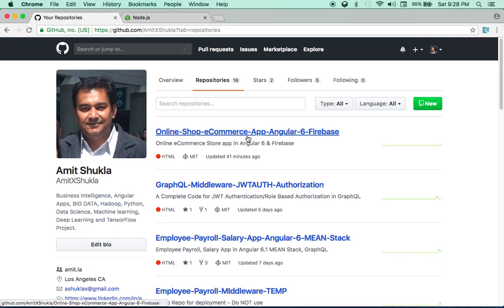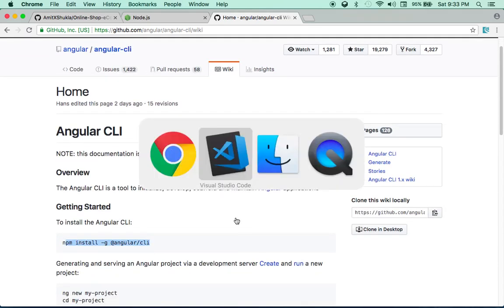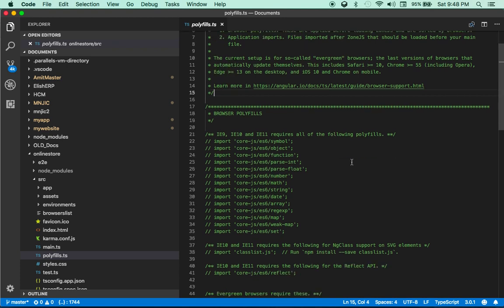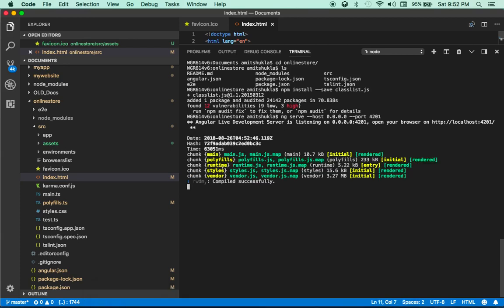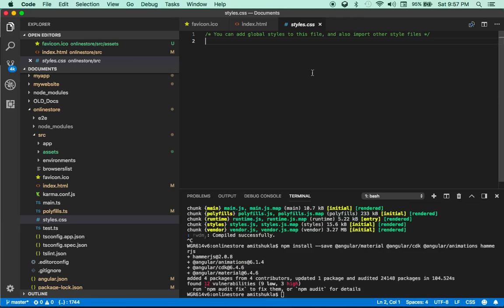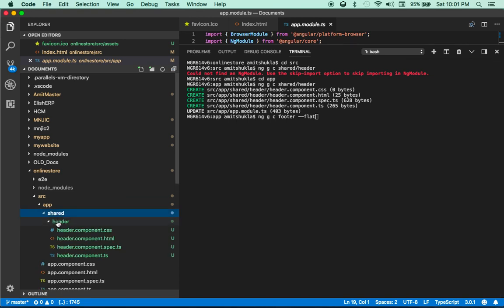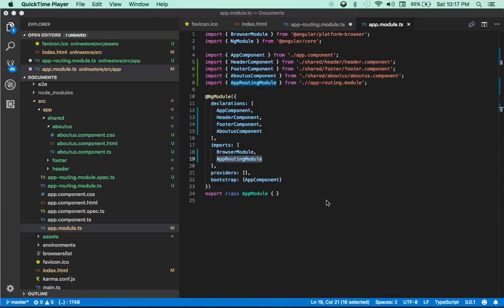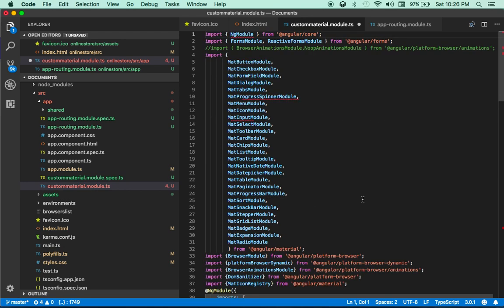Create Online Store #1 Angular 6 Material Installation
Part - 1 : Angular 6 & Angular Material Installation
I am sharing community version developers source code for a complete Online eStore App using Latest Angular 6 and Google Firebase.